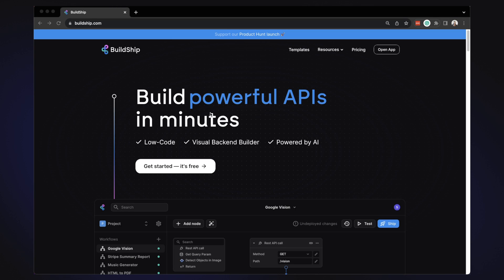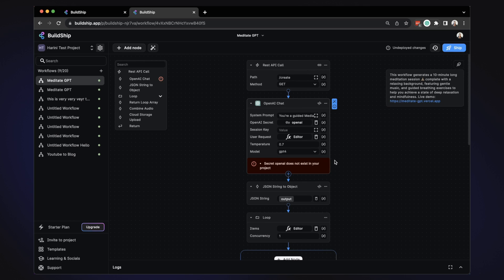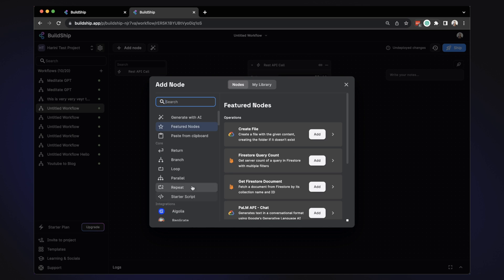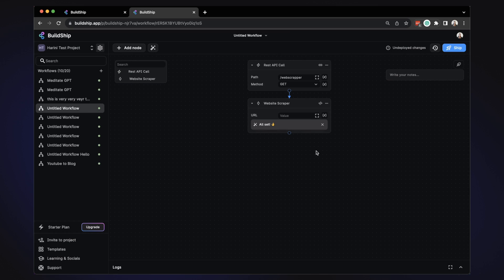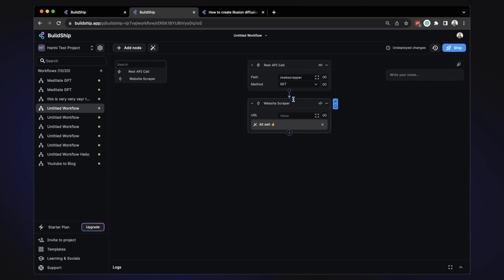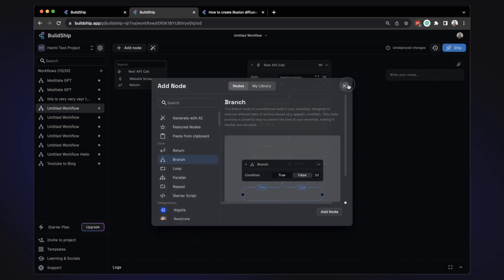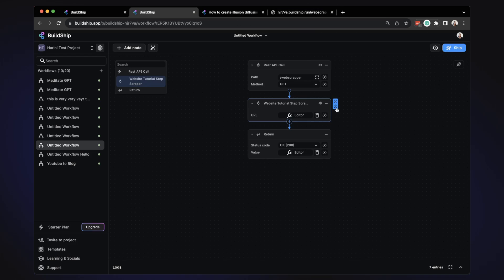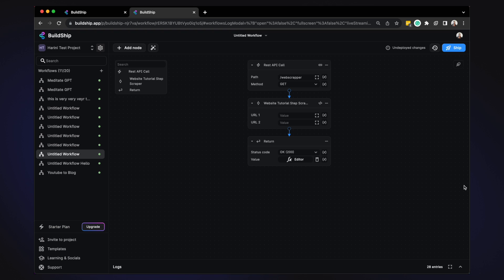(OLD video) BuildShip walkthrough - WATCH THE LATEST ONE from 👇